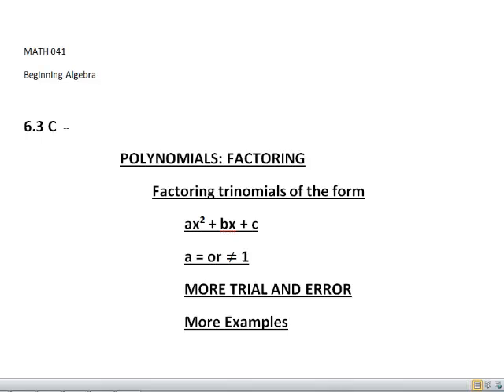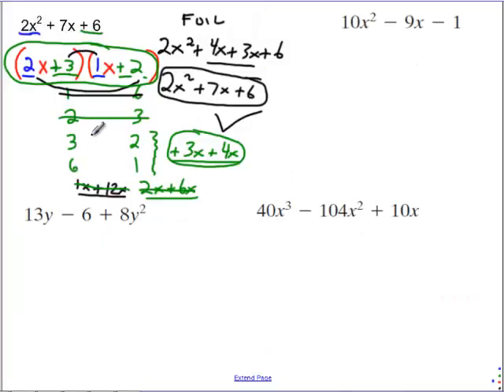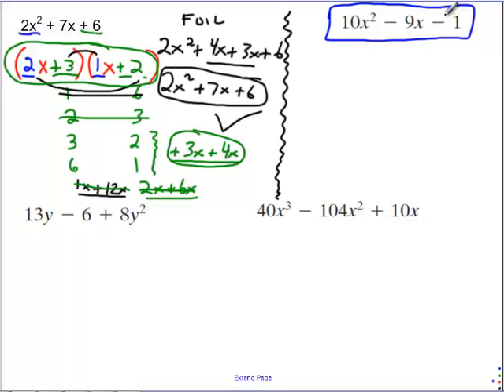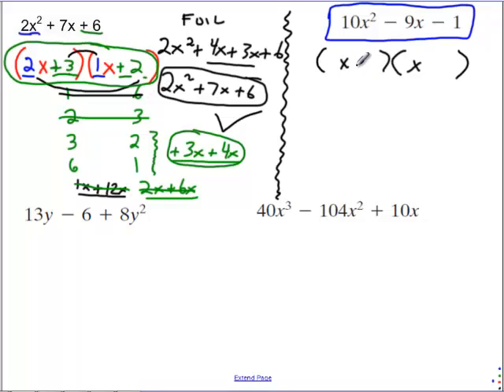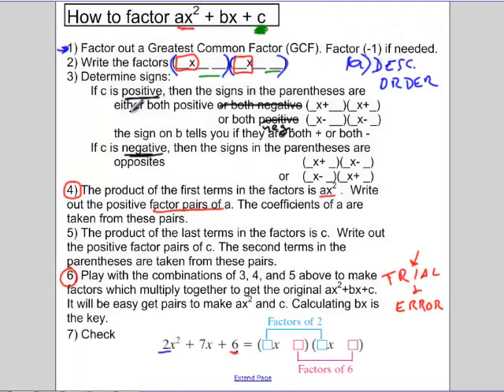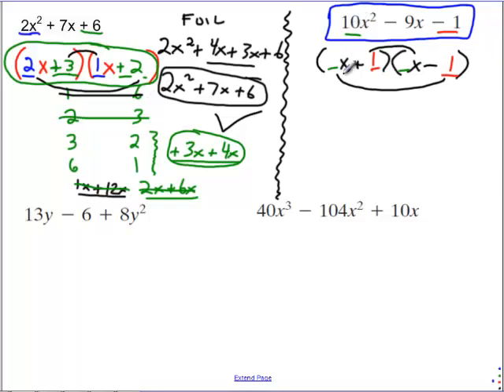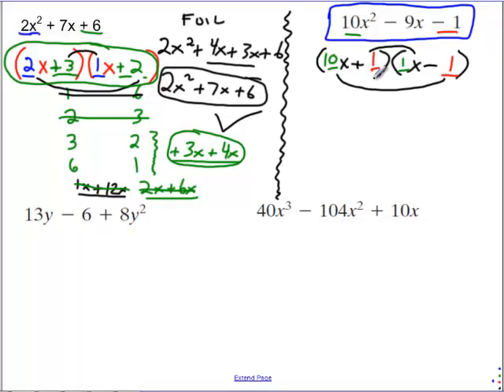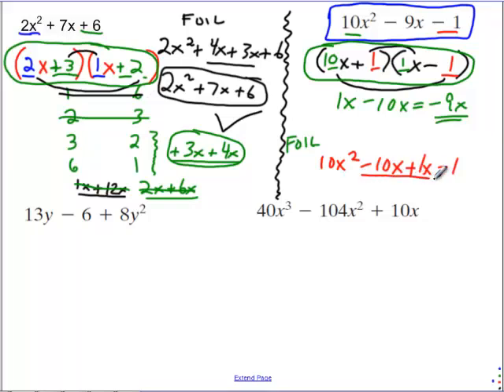6 3 C poly factor a not 1 examples 2